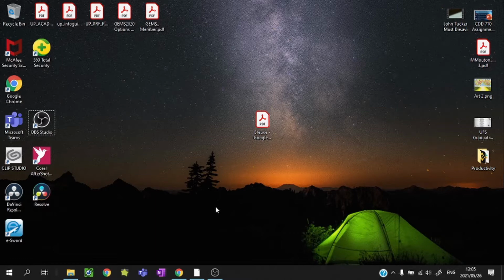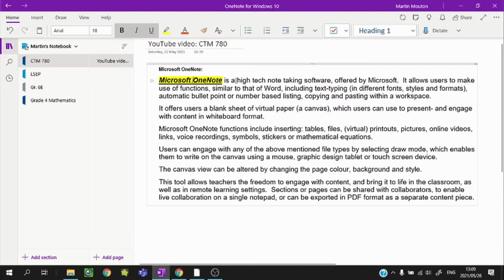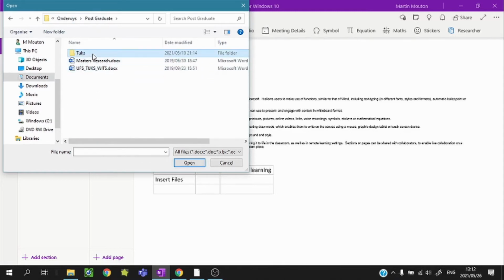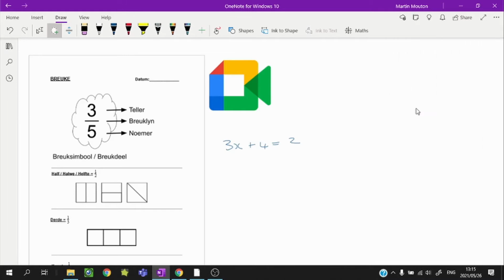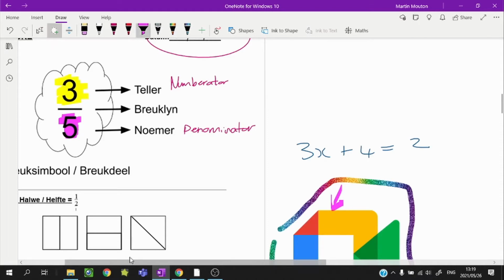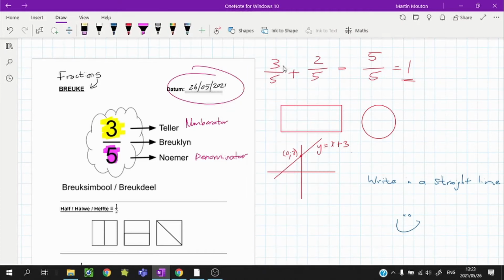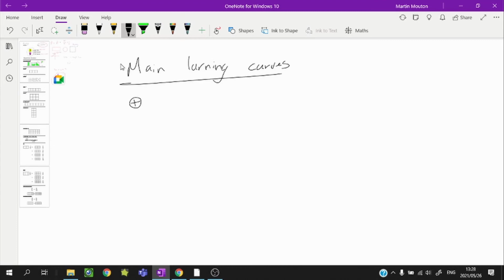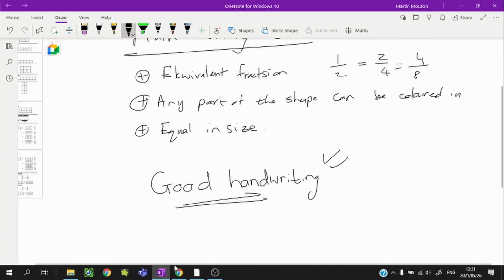Microsoft OneNote - (OneNote Tools and Features) - Teaching Mathematics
In  this video, we explore how and why Microsoft OneNote is one of the best whiteboard/note taking applications in the business.

We take a look at how it is used as a content resource in Mathematics education.

This video gives you a glimpse of how we teach our classes remotely, but was actually designed as part of a project which I am a part of with the University of Pretoria (CTM 710).  Through our research, we aim to explore how teachers can use technology to enhance their practice within the classroom, and stretch their offering outside of the classroom.

Our goal is, and has always to unlock quality education and to provide students with the best possible opportunity to reach their full potential.

If you wish to register for online Math classes with a dedicated IgniteEducate Learning Facilitator, feel free to fill in our free online registration form.  We will contact you shortly.  You can choose to book for a single session on a single topic, or sign up for regular (daily, weekly, monthly or annual classes).  Classes can take place individually or in groups of up to 4 or larger.  Revision sessions and exam prep sessions do not have any participant limit.

Classes available in English and Afrikaans.  Classes are facilitated through the Microsoft Teams platform.  You will need to register before we can create a MS Teams account for you.  Once we register you, we will send your username and login details via email and assist you in making your first online booking.